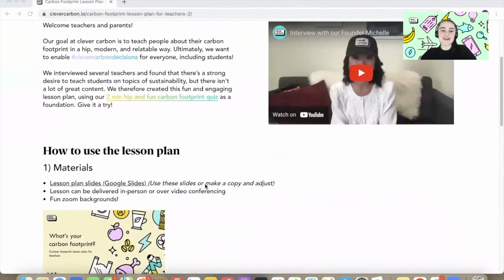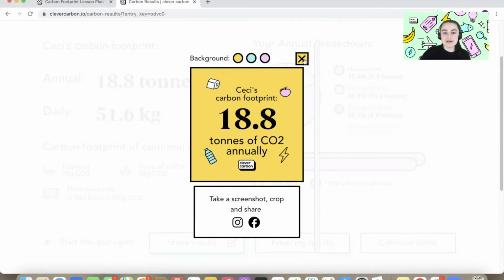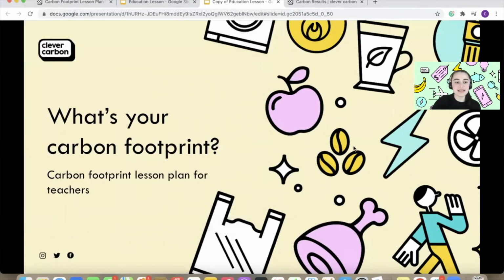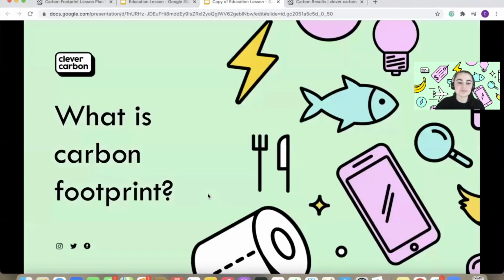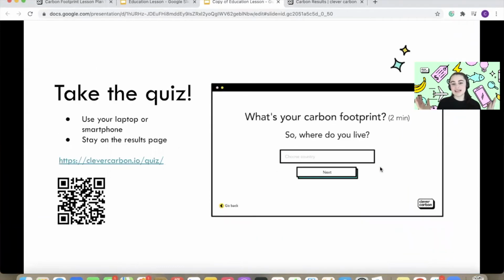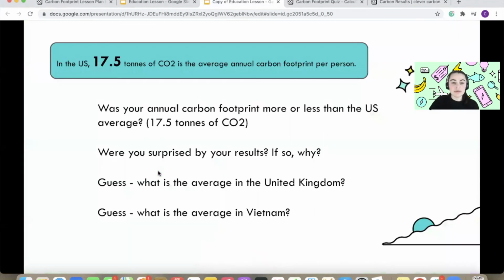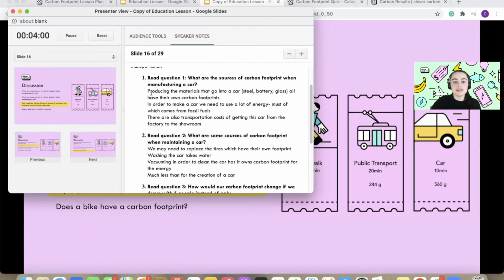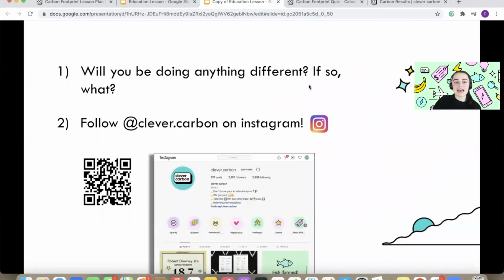Carbon Footprint Lesson Plan for Teachers and Parents!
We created engaging and easy to use content for teachers and parents to use with kids.